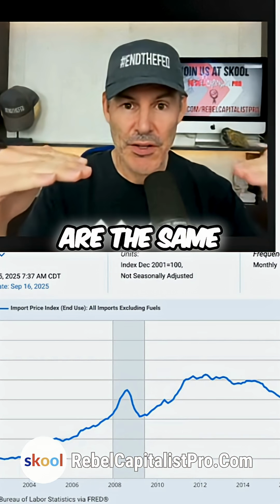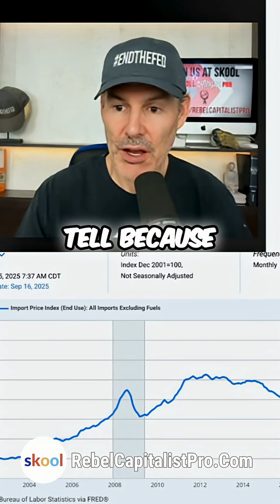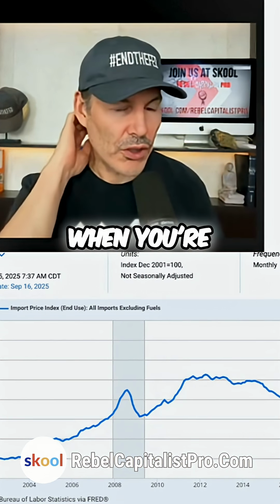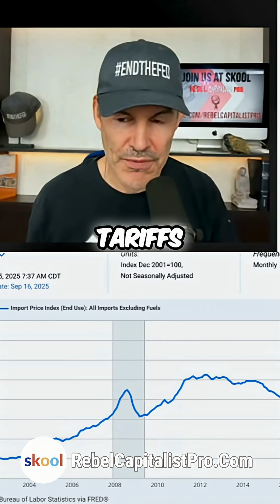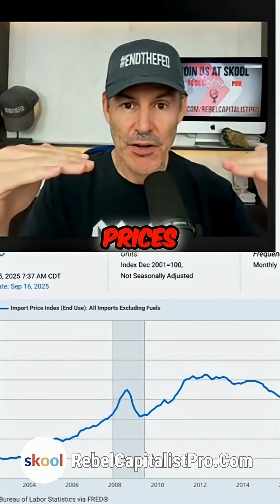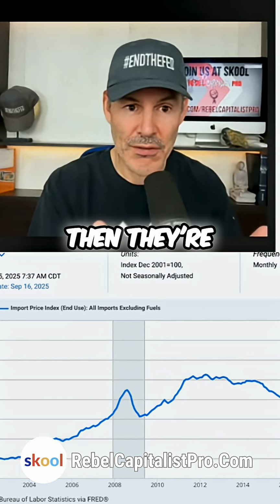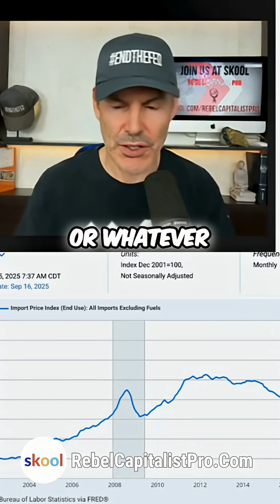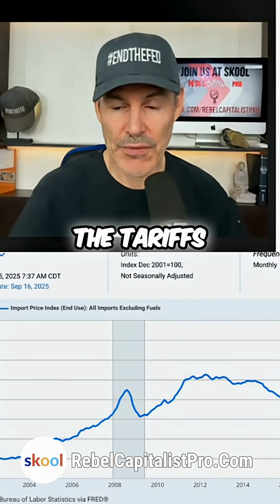Tariffs: Who REALLY Pays? US Importers Exposed!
This chart reveals who is really paying tariffs. See why exporters' prices are the same pre and post tariffs, and how US importers are the ones paying the tax.